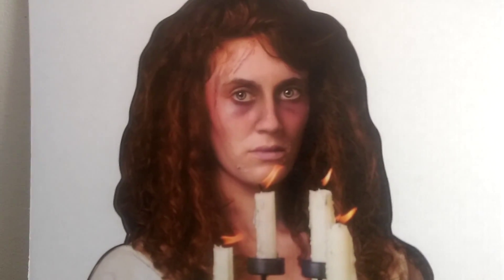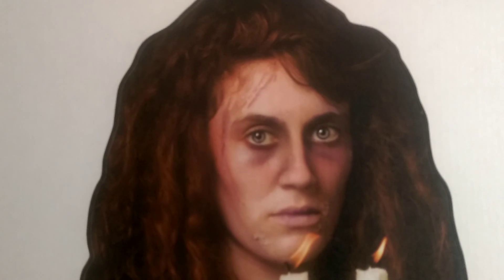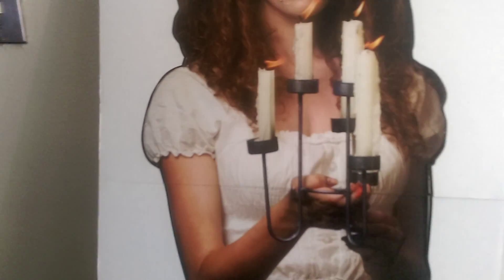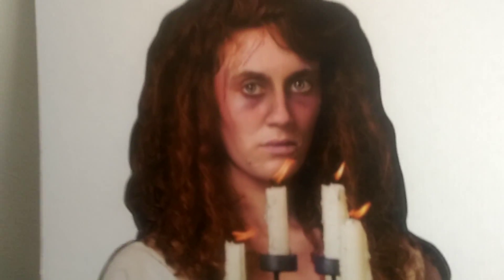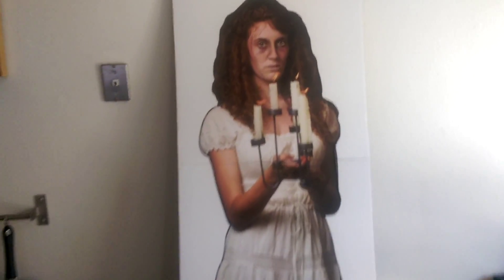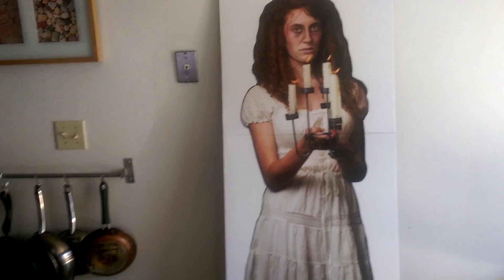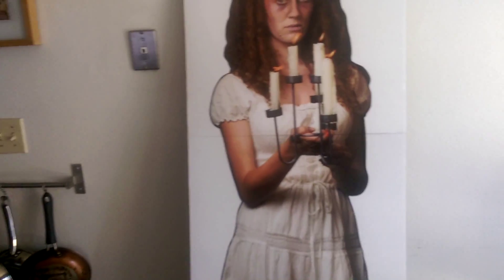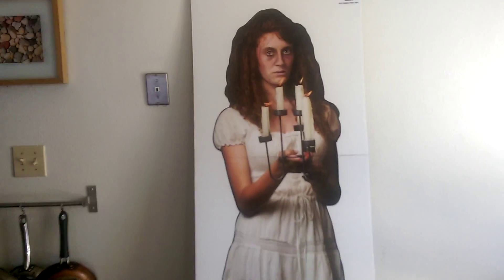Halloween Prop Review: Candle Stick Lady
Here I am with another prop review. This time its a cool cardboard stand up from Oriental Trading. Enjoy!!